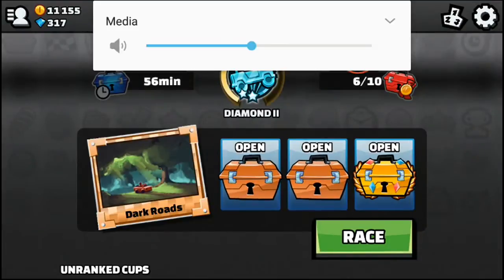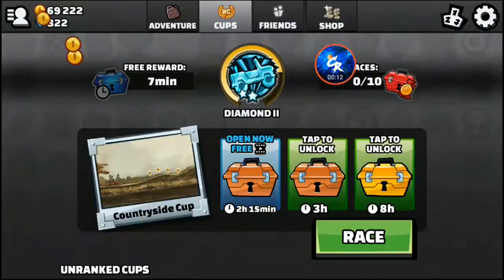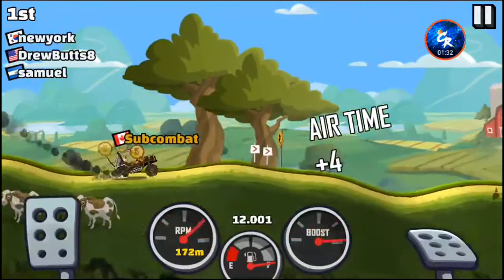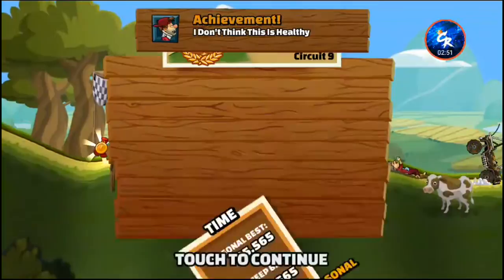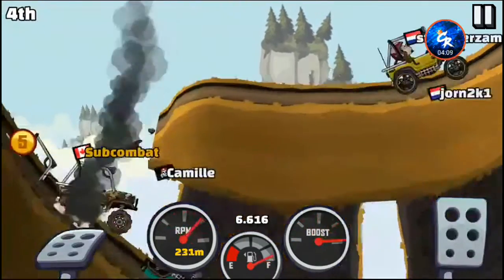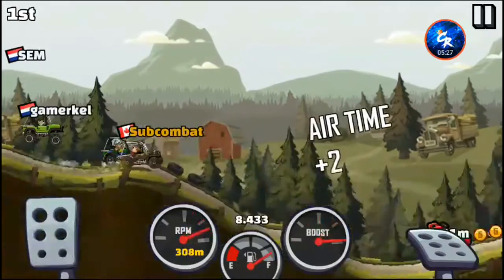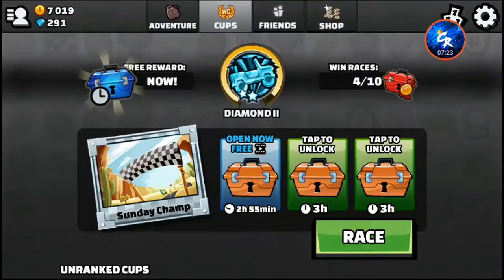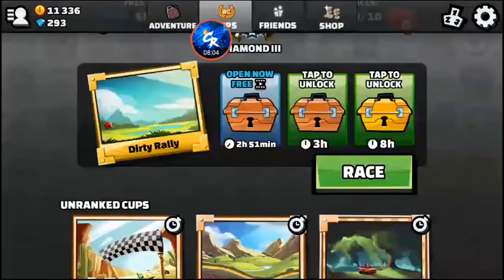Hill Climb Racing 2 I Open Every Single Chest In The Game!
This video is to give an example of what you should expect getting from each chest i hope this helps you guys or if you enjoyed the video smack that like button and SMASH the subscribe button this has been Clashin Rivals and im out!